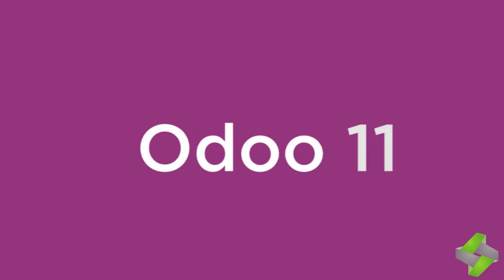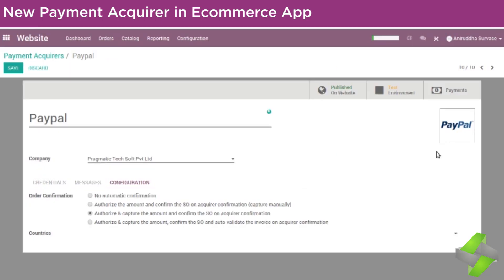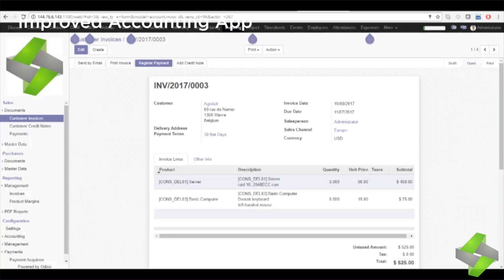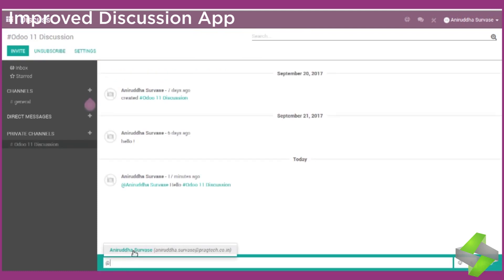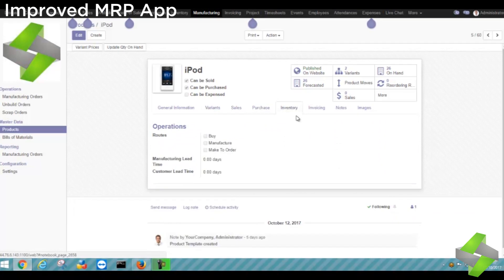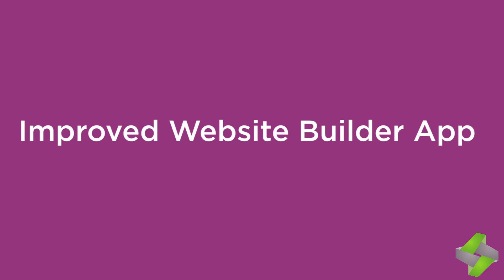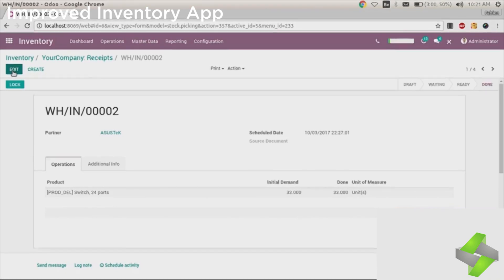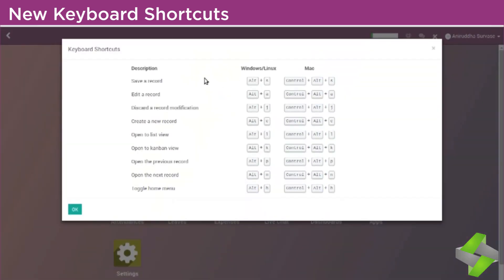Odoo 11 Community Edition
Odoo has understood the fundamental necessities of businesses/users from the grass-root level and has done an incredible job while adding more features and updating Odoo 10 version and launching Odoo 11. The user friendly interface is winning hearts across all the industries.

Keeping up with technological development, Odoo rolls out options at regular intervals in their new edition releases. Pragmatic as a veteran with 9+ years of Odoo services would like to highlight Odoo 11 features.

Important features included in Odoo 11:-

In this version, Odoo has focused more towards API for easy and fast processing. In addition to this Odoo has also updated various apps for better performance and as an add-on application for various industries. They’ve additionally introduced essential keyboard shortcuts and a Google search feature for navigating Odoo faster and easier than ever.

To begin, there will be an iOS application for Apple users. Additionally planned is promoting Automation – for promoting campaigns, and Multi Company, Multi web site, Multi themes, Multi domains. Look & feel of the web site may be modified. In POS, inclusion is going to be of road maps associated with pricelist, multi pricelist for various customers, tips management.